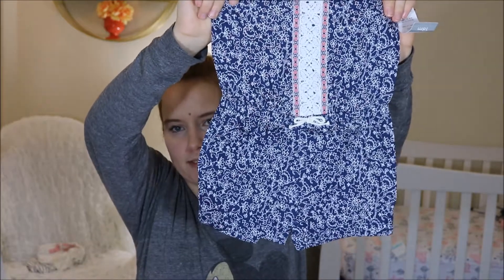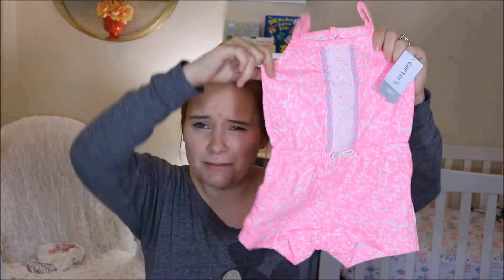Spring baby girl haul!